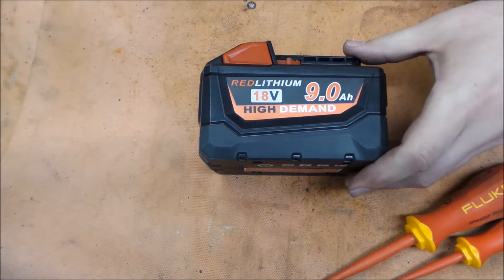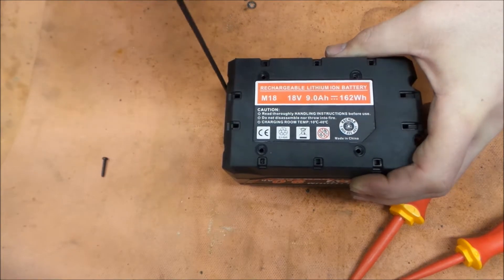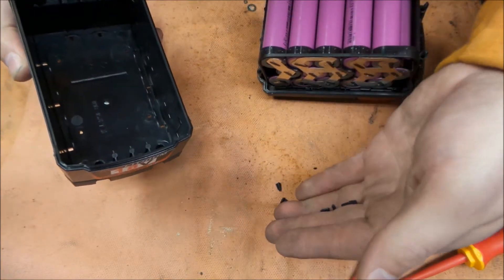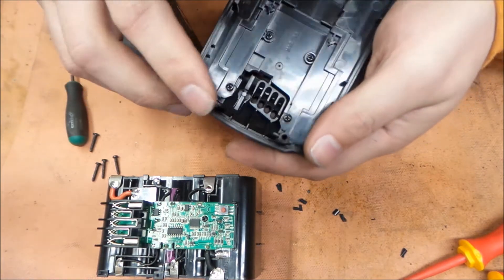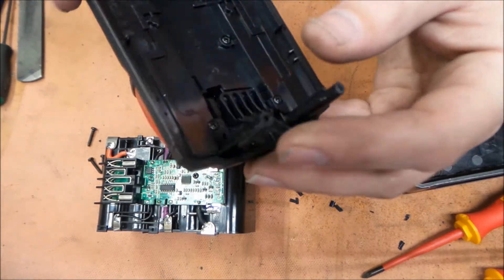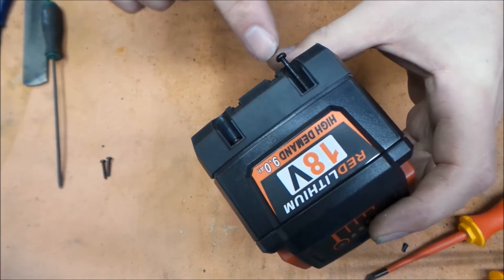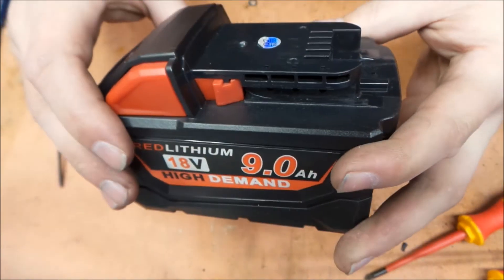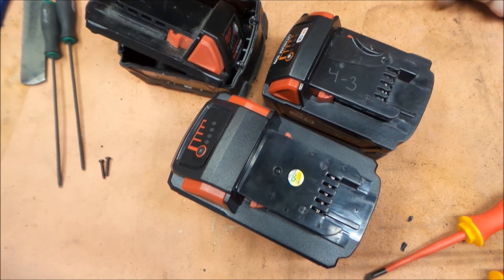More Battery Fun - Refurb of a 9.0 Ah 18v M18 Milwaukee Knock-off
Last week we performed some minor surgery on a busted 18v Milwaukee battery using a knock-off battery as a donor. We decided to continue our battery fun this week by taking a look at a broken 9.0 Ah battery - a Red Lithium knock-off - and take it apart to see if we could get it back up and running. Hope you enjoy, and as always, be extremely careful if you decide to take apart a lithium ion battery; if you feel uncomfortable, don't do it!